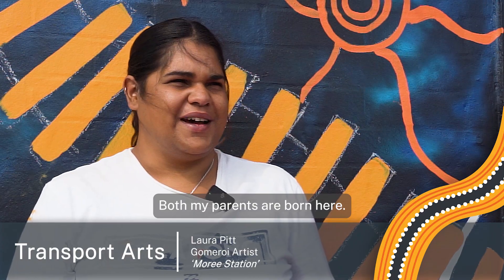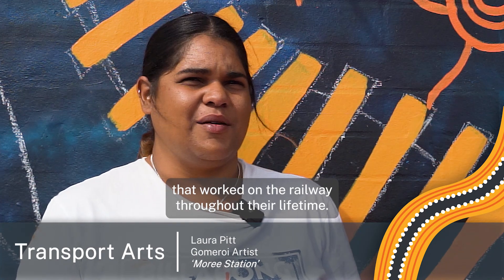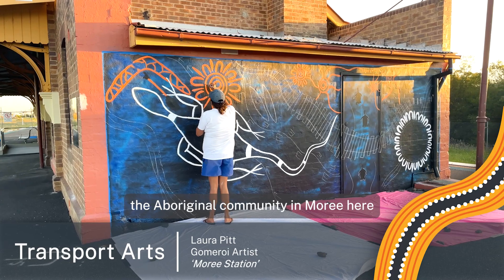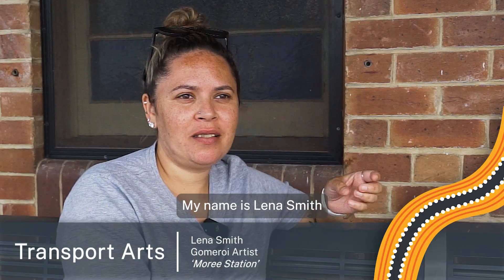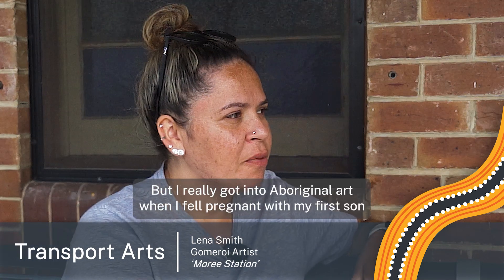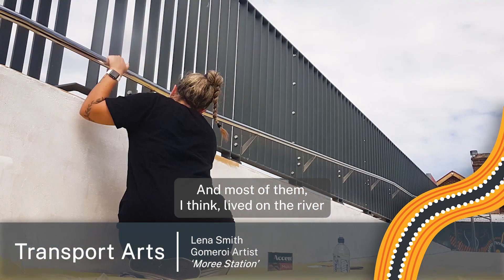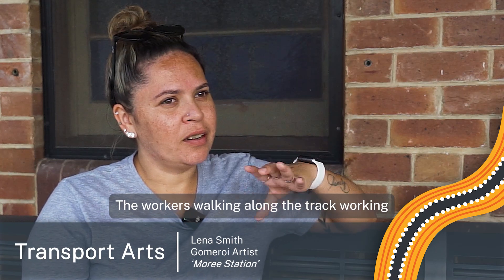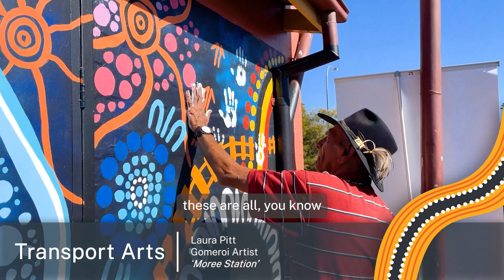Transport Arts | “On Gamilaroi Country” Laura Pitt | “Travelling Across The Country” Lena Smith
Two murals created by local artists Laura Pitt and Lena Smith, as part of the historic Moree Railway Station Upgrade.

These murals incorporate the story of Aboriginal people’s involvement in the rail precinct over time, with elements of the surrounding landscape.

Artists Laura Pitt and Lena Smith have created a beautiful representation of the Indigenous culture in Moree, which will stand out to customers as they enter the newly upgraded station.